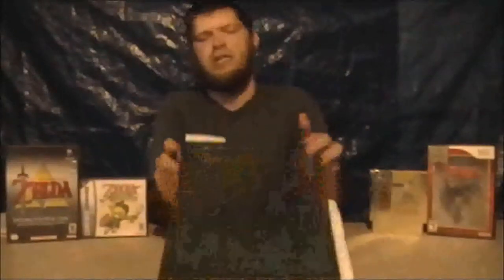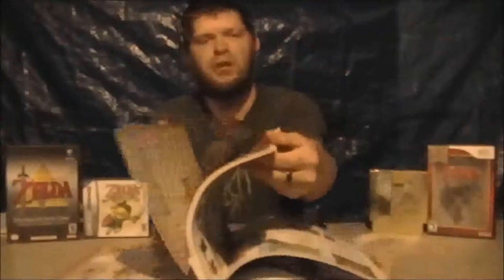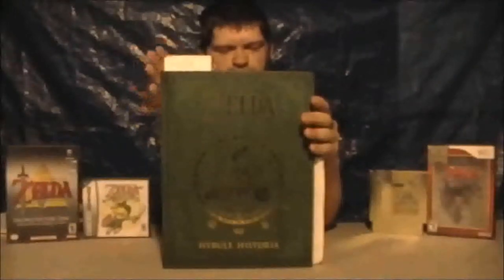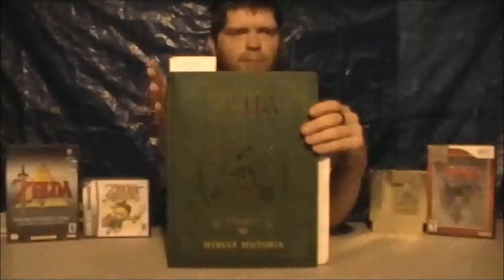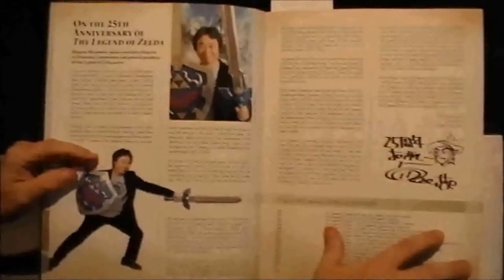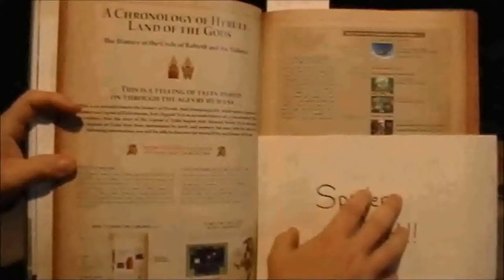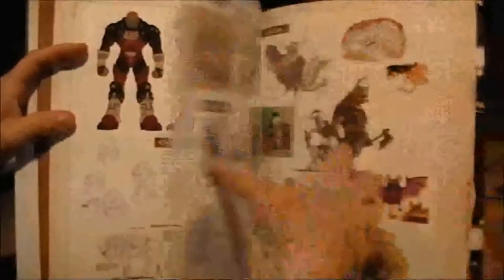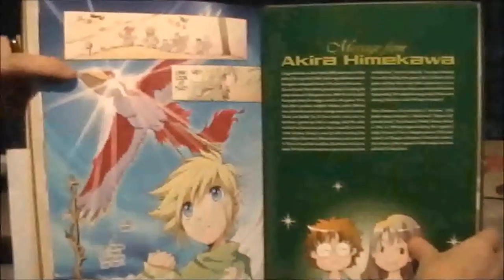SlasherMiniReview- The Legend of Zelda: Hyrule Historia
Here is my review for The Legend of Zelda: Hyrule Historia. Please enjoy. (This is a re-post. I had to take the original one down and re-edit. I apologize to you all.)